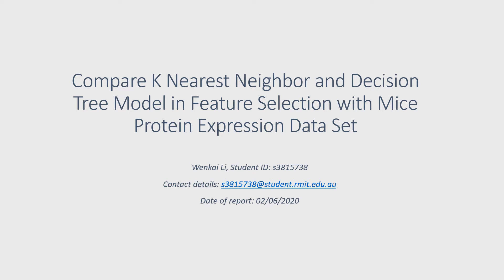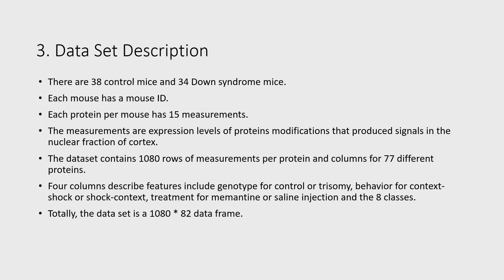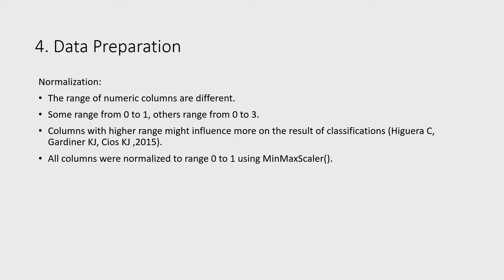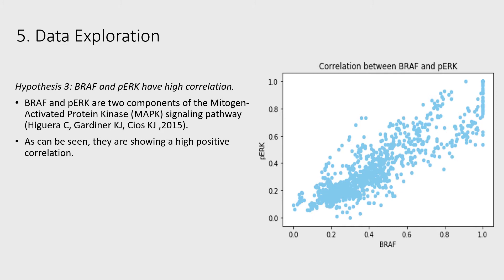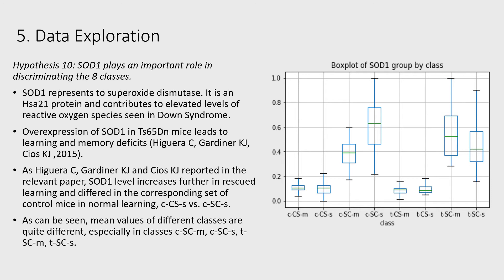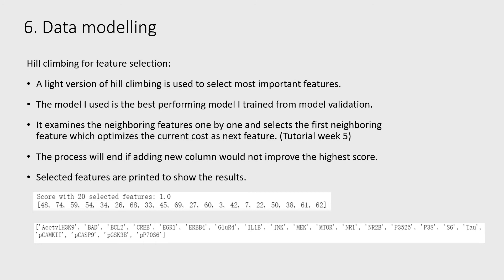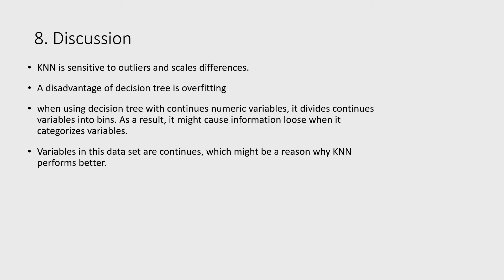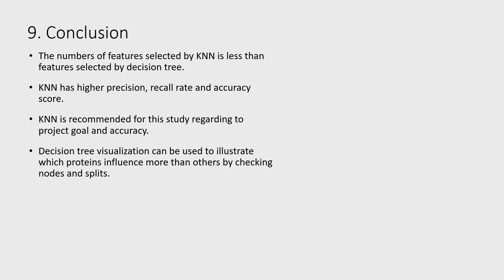Compare KNN and DecisionTree Model in Feature Selection with Mice Protein Expression Data Set